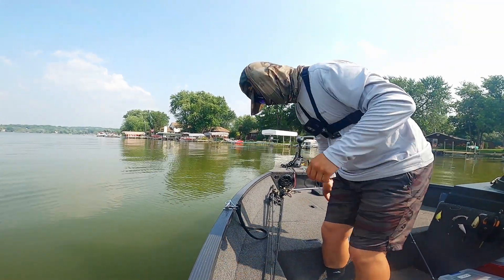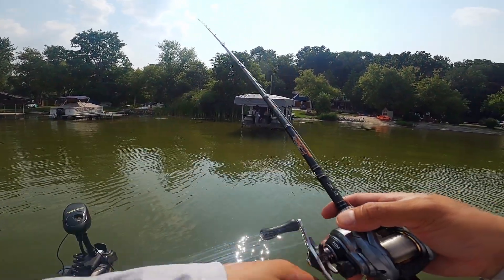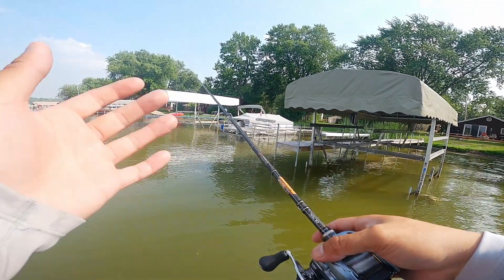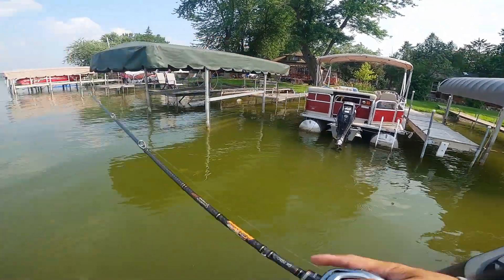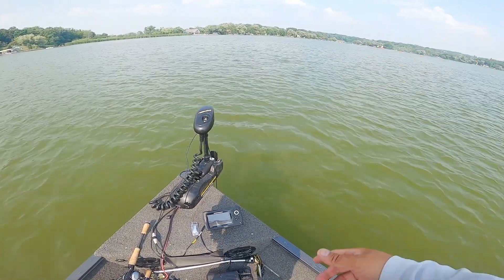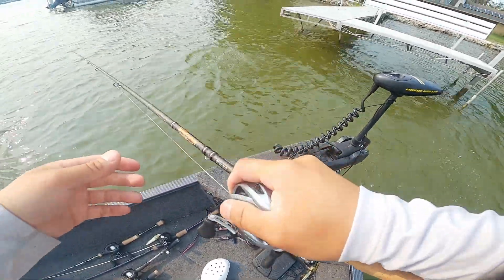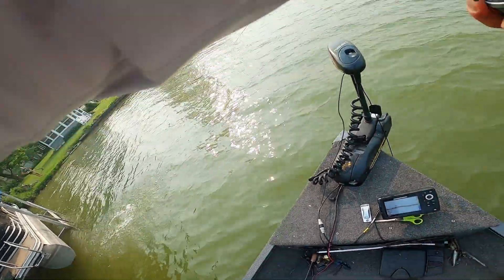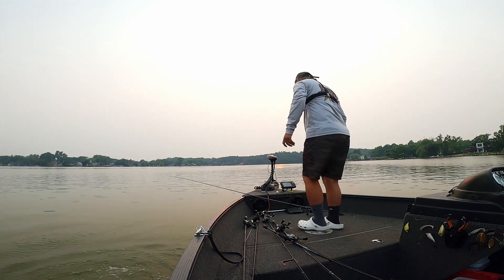After Work Hours Fishing Tips (Tag Along)